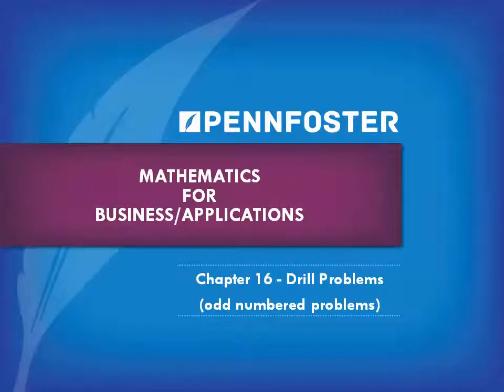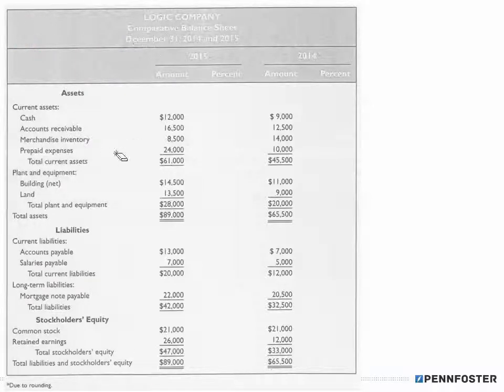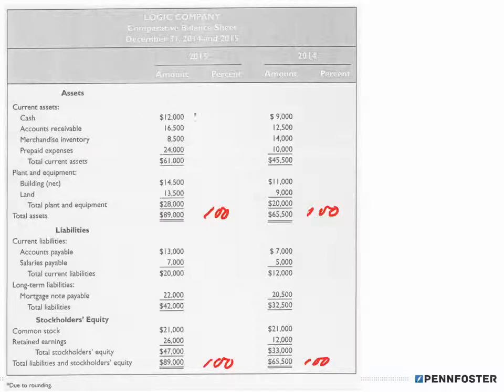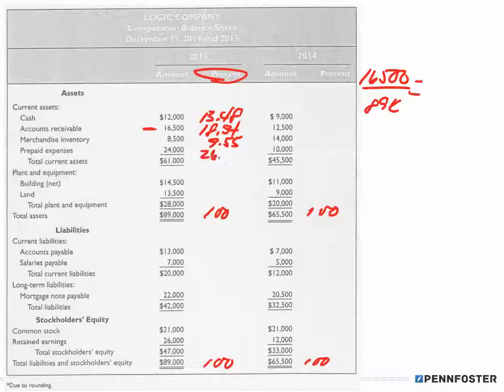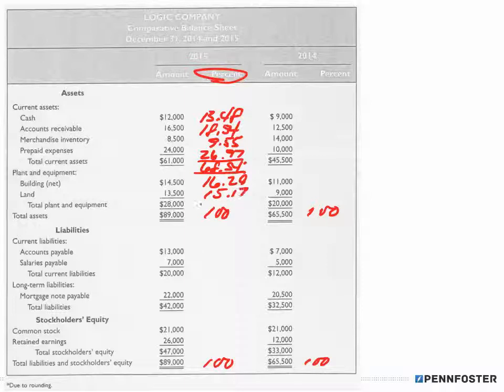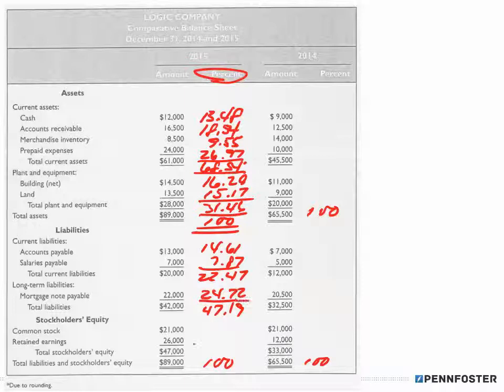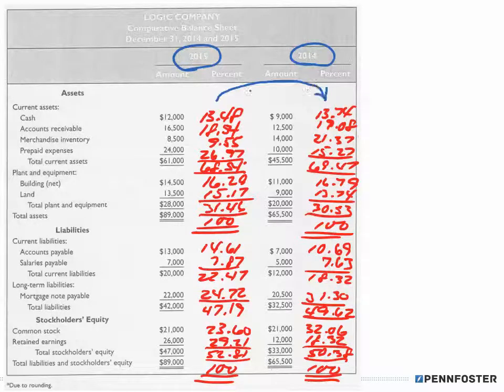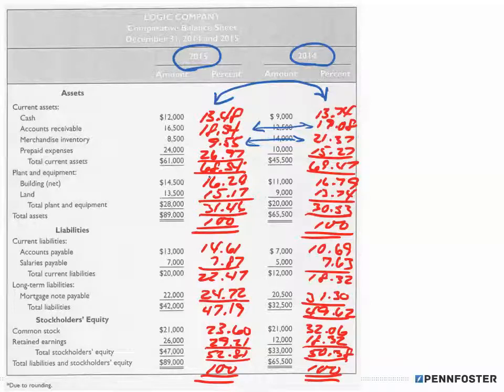Math for Business and Applications Ch 16 Drill Problems 16 7b